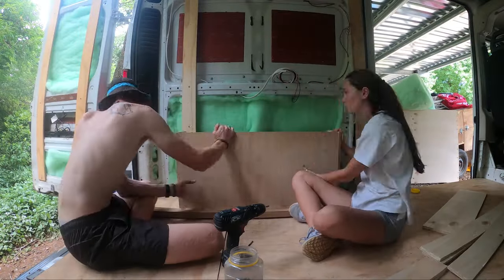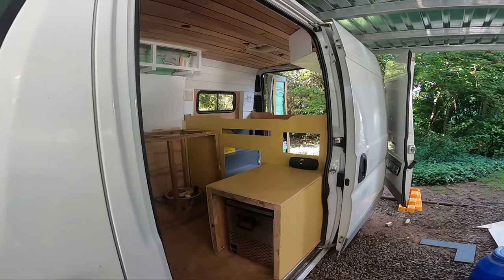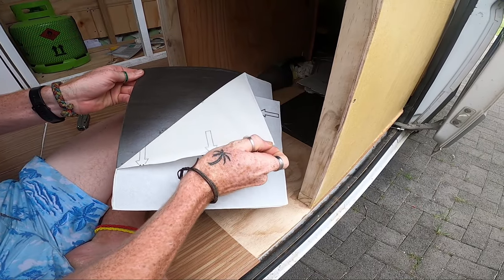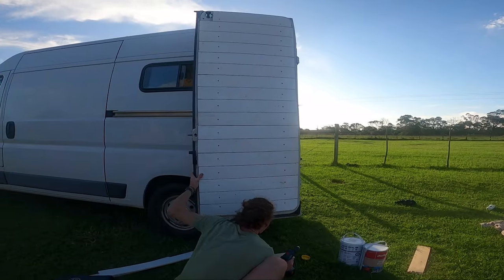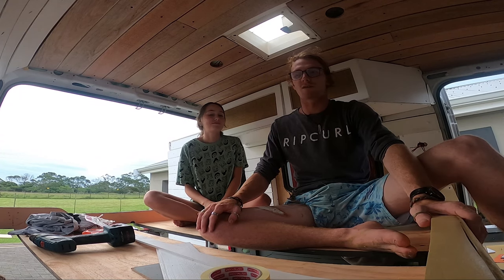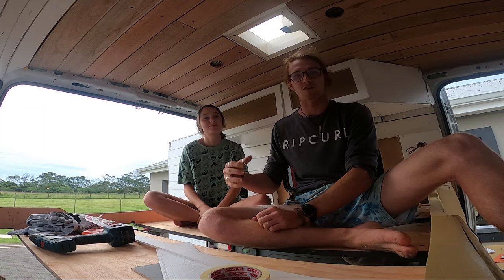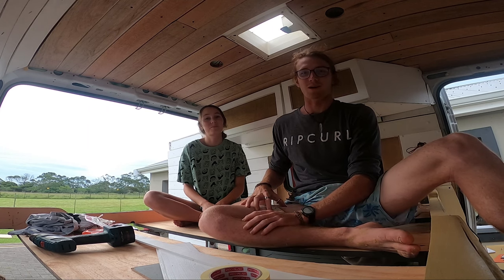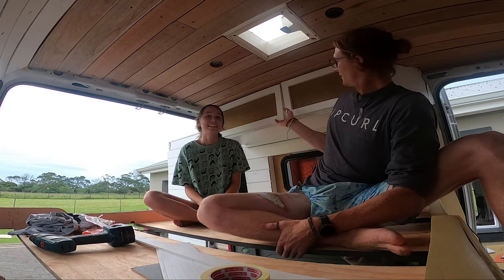Vanlife Build Week 4 - Flooring, self converted kitchen and cabinets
One month ago we started self converting this empty panel van.

We are michael and acacia and this is our van yeti. this is where we ended off building last week.

Join us for week 4 as we clad the back doors, build a laundry shoot , finish the pantry , cupboard doors , vinyl flooring and close up the kitchen.

We arrived back in our home town east London which required emptying the entire van so we could continue building. We started off cladding the back doors with tongue and groove panelling.

We built a laundry hatch, this way we have a easy way to put washing in the basket which will sit in the garage , therefore out of the way.
We added a face with a handle to the pantry to close it off nice and neat.
Floor - sanded the 12ml plywood to remove all dirt. Swept all the dust out. We bought self adhesive vinyl from Multiflor. It comes in small squares , you just peel the back off and stick it to the floor. Peel & stick vinyl.
Building our upper cabinet doors - we built rectangle frames as the main structure of the cabinet door. We then covered the inside with hessian fabric. We used a glue gun to glue the hessian to the backs of the cabinet doors. This is light weight and creates a beach feel. We added hinges and installed the cabinet faces. We also added 1 gas strut to each cabinet so that they stay up by themselves!
Kitchen - our counter top is a large piece of pine wood. We didn’t have many options so we went with this. Sanded it. Cut holes in it for the sink, the tap and a 2 plate gas burner stove top. Unfortunately we didn’t get to coat it this week, the plan is to epoxy it. Added the cupboard doors under the counter top painted with the acacia honey yellow to hide dirt.
Lastly we put up a little shelf.

We did a lot of small but necessary jobs this week. The van build is coming to an end !